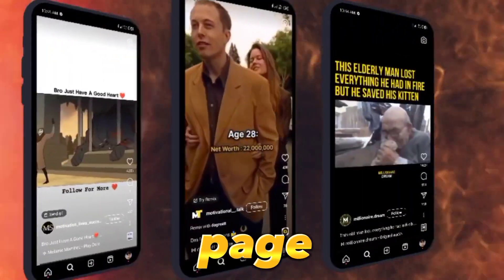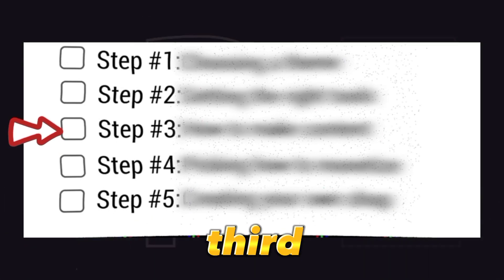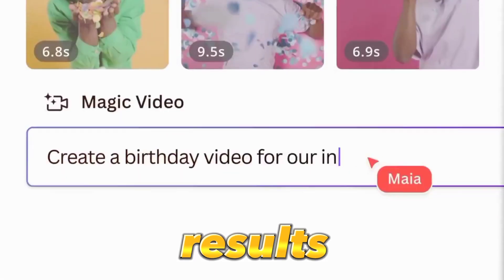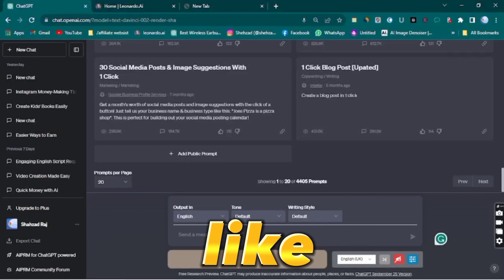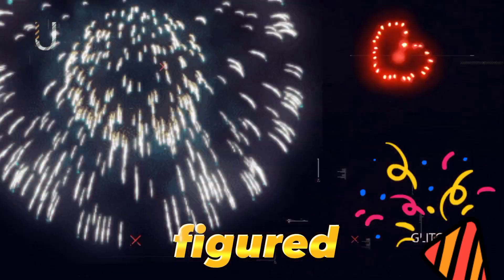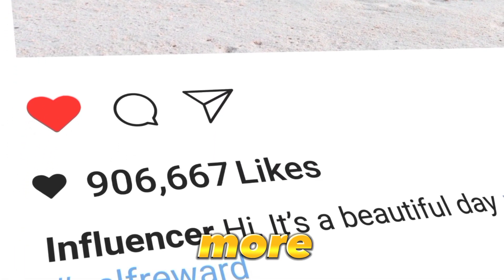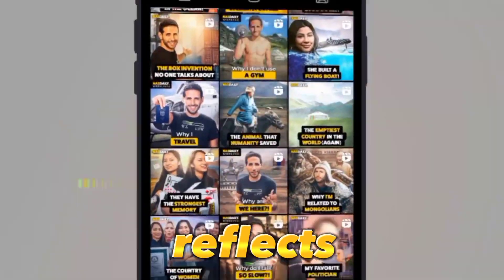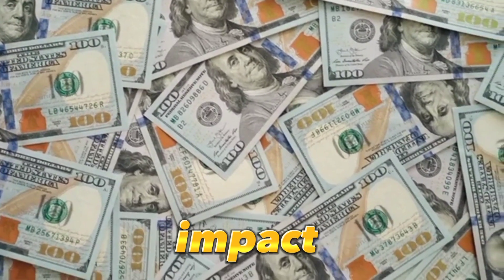How to build a Profitable INSTAGRAM theme page Business in 2024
How to build a Profitable INSTAGRAM theme page Business
Are you ready to turn your Instagram business page into a lucrative business? In this comprehensive guide for 2023, we'll walk you through the essential steps to build a profitable Instagram business theme page. From selecting the right theme to creating captivating content and monetizing your Instagram business theme page, we've got you covered.

Timestamps:
0:00 - Introduction
1:15 - Step 1: Selecting a Profitable Theme
330 - Step 2: Balancing Personal Passion and Audience Interests
4:45 - Step 3: Crafting Engaging Content
5:20 - Step 4: Leveraging Instagram Trends
6:05 - Step 5: Instagram business theme monetizing
07:00 - Final Thoughts and Long-Term Growth

Don't miss out on the latest Instagram trends and strategies that will help you stand out in 2023. Start your journey to Instagram success today!